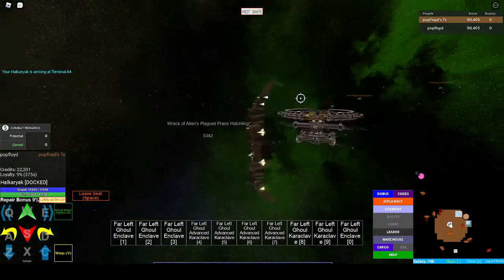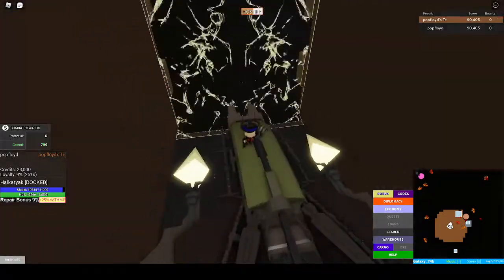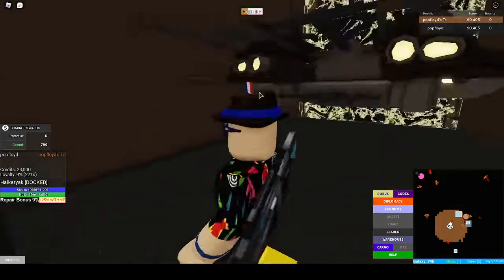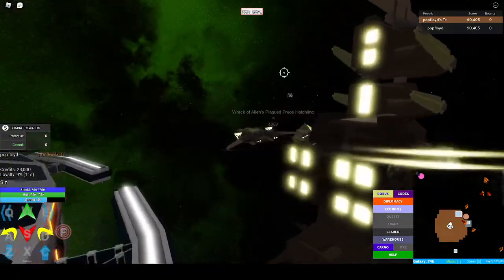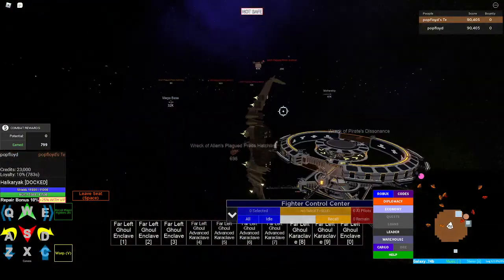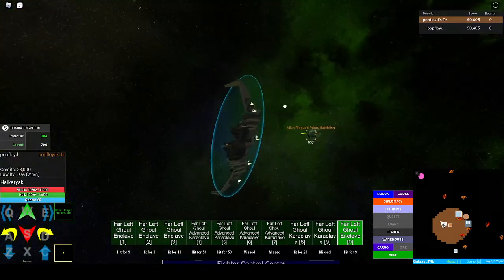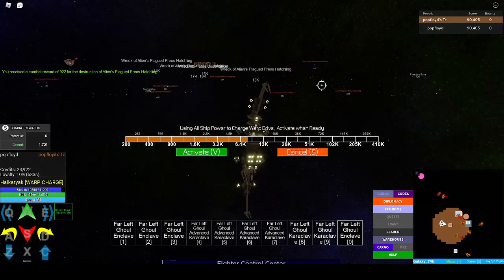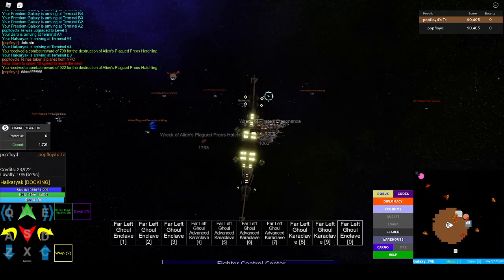Galaxy: Halkaryak Ship Review(Halloween Carrier)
Old video was trash, just re-did the review to be at least half decent. Revenant is next.
Halkaryak:
11,000/13,500 Health(24.5k)
290 Shield DPS
115 Hull DPS
(203 Average DPS)
3 Sin fighters(115 Hull DPS each)
200 Cargo space

~400,000 credit cost total, and 400 souls required